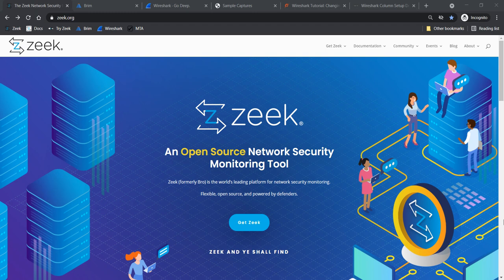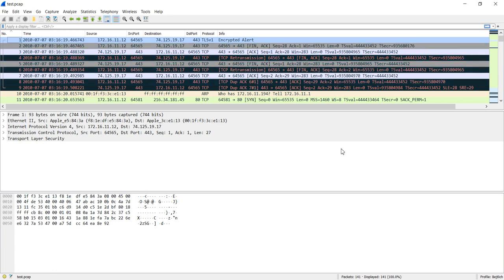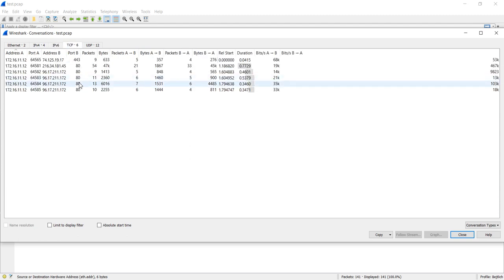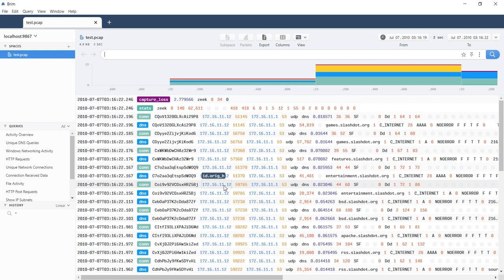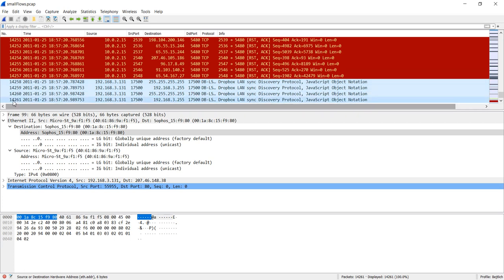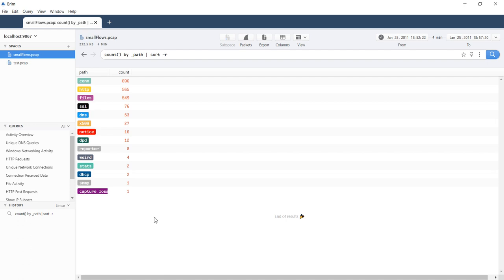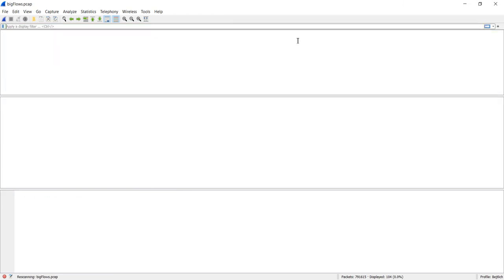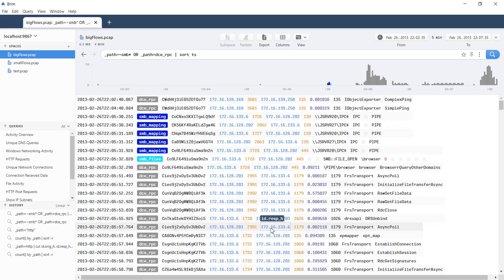Zeek in Action, Video 3, Comparisons of Data Sources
In this episode, Richard Bejtlich looks at  PCAPs from Tcpreplay using Zeek, Brim Security and Wireshark.

This comparison isn’t to say one tool is better than the other, but to show users what data each tool provides the users.